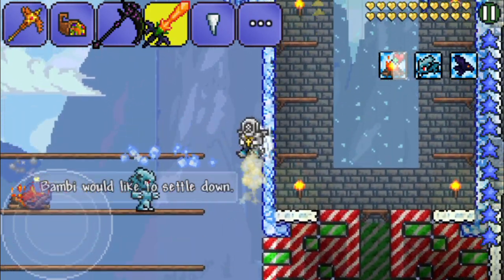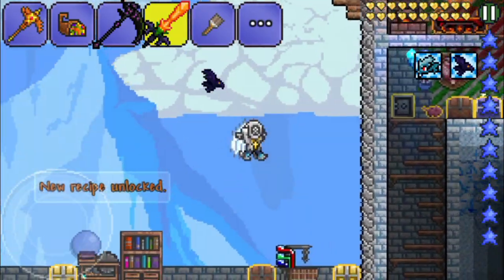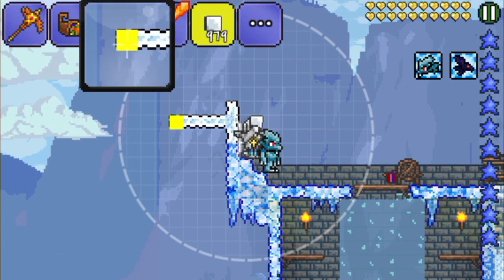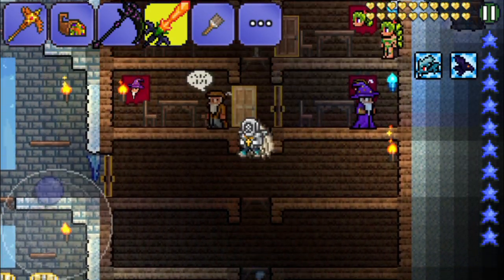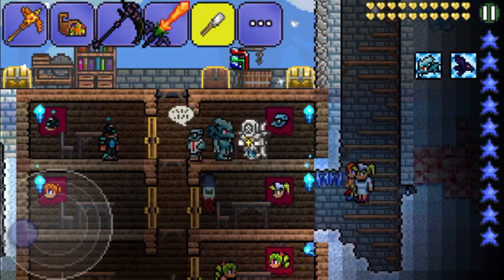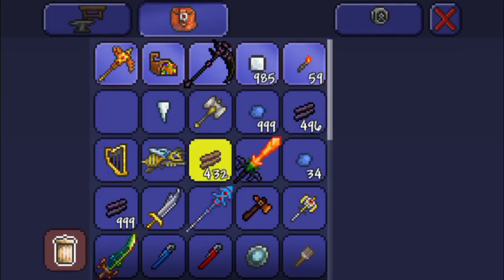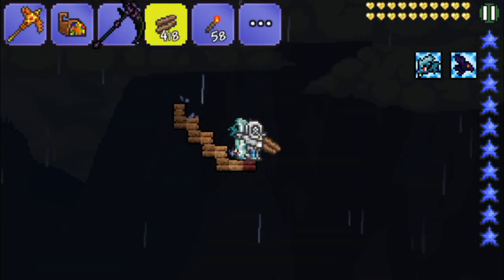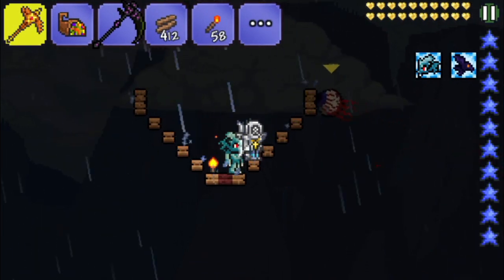Let's Play Terraria (1.2) iOS/Android - Subscriber Heart! - 126